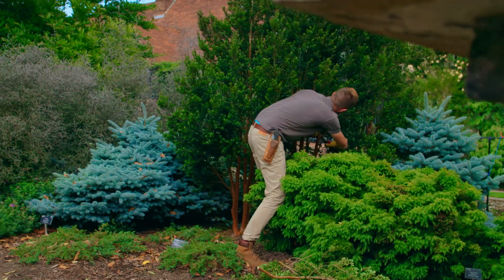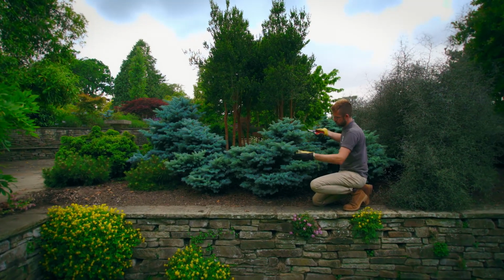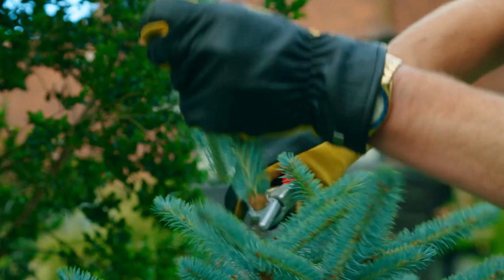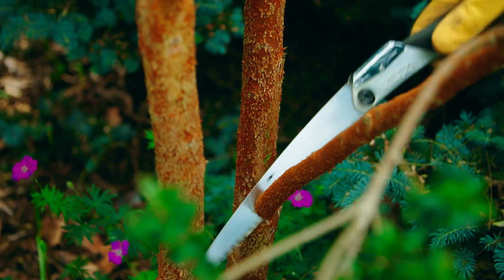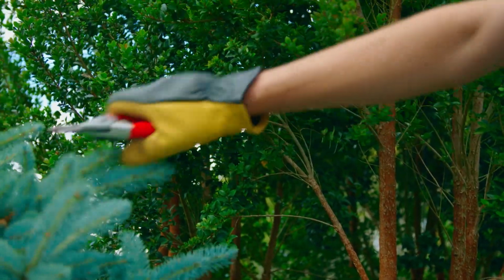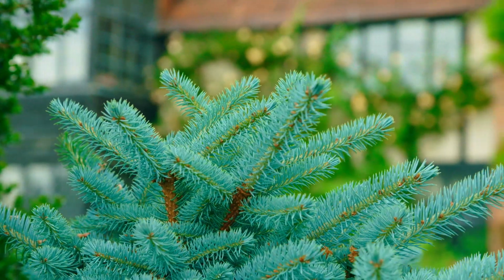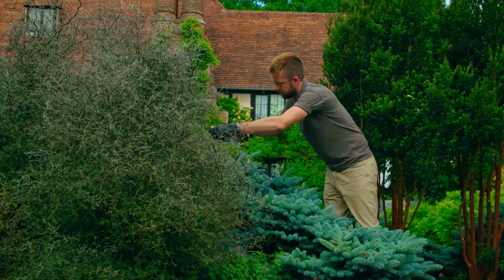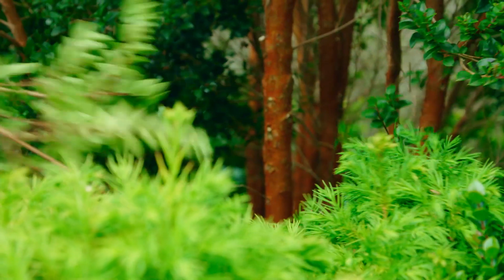How to prune for definition | Grow at Home | RHS